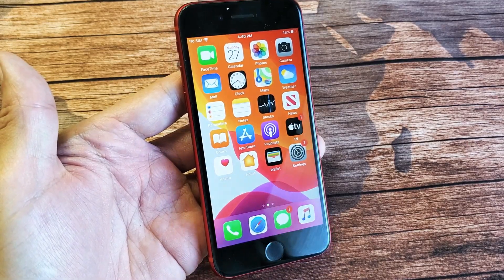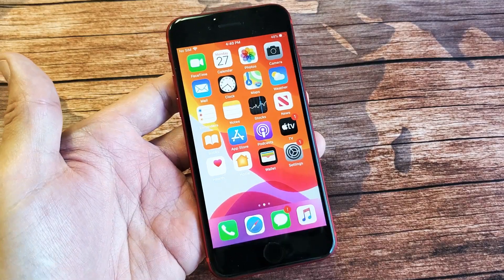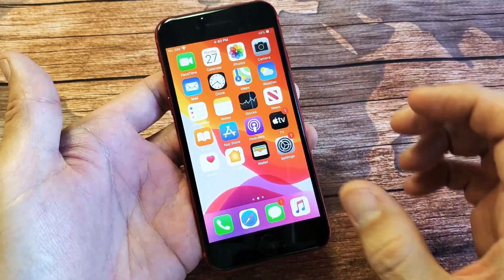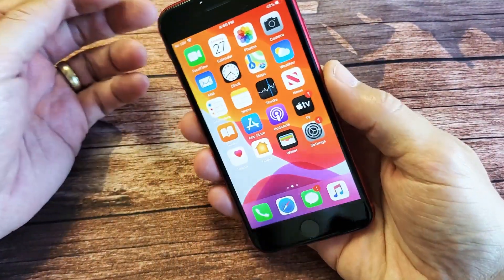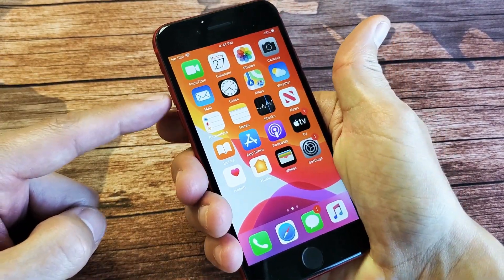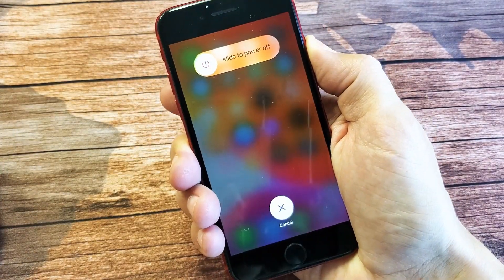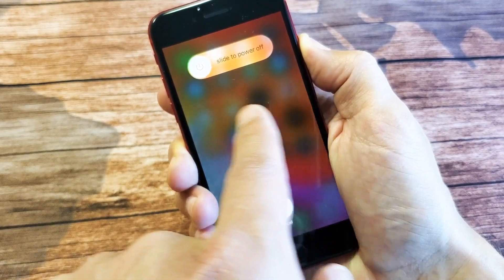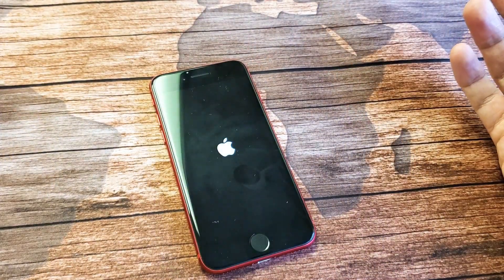iPhone SE 2 (2020): Frozen or Stuck on Apple Logo or Unresponsive Screen (FIXED)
I show you how to fix an Apple iPhone SE 2 (2020) that is frozen, unresponsive screen or stuck on the Apple logo.  Hope this helps.

New Apple iPhone SE [Carrier Locked] + Carrier Subscription [Cricket Wireless]